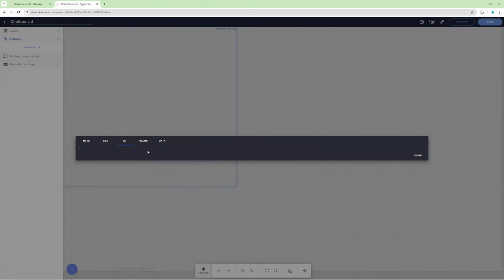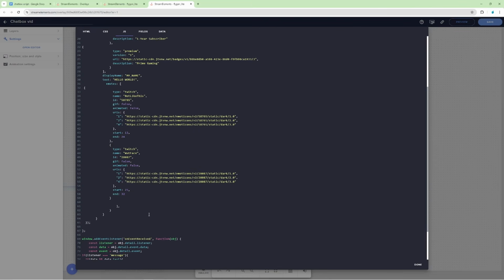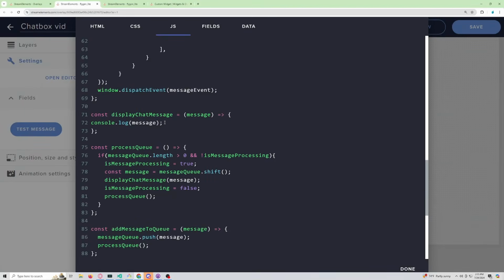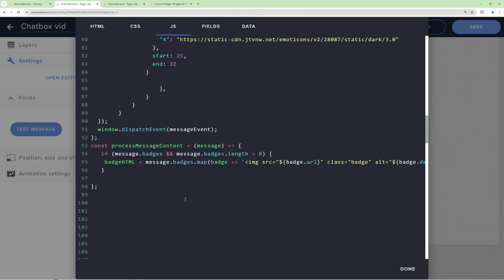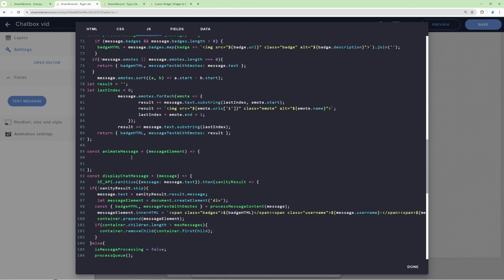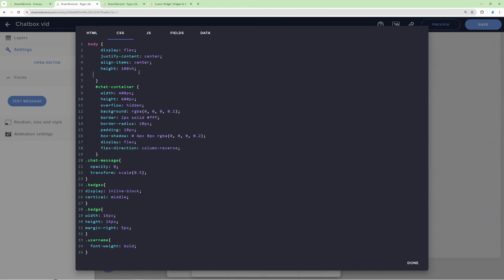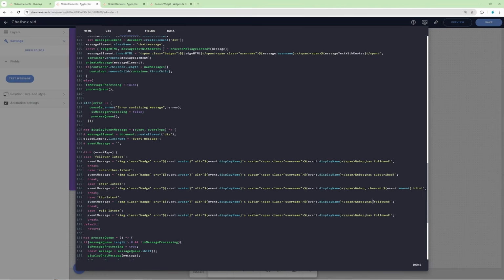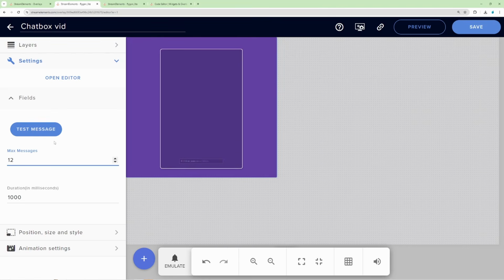Stream Elements: Custom Chat Box Widget Coding Basics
TIMESTAMPS
00:00 Intro
00:49 Get The Messages
03:35 Simulate Message Events
07:26 Build Message Queue
11:17 Sanitize
13:50 Badges
16:32 Emotes
19:40 Display Chat Messages Continued
20:51 Remove Old Messages
21:30 Animate Message
25:27 Add Styling
28:42 Integrated Alerts
36:23 Custom Fields